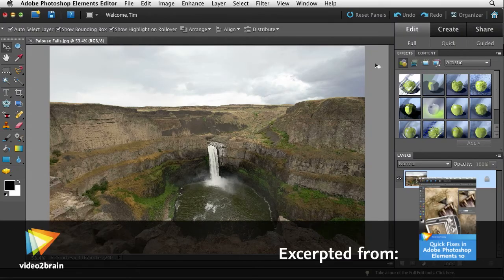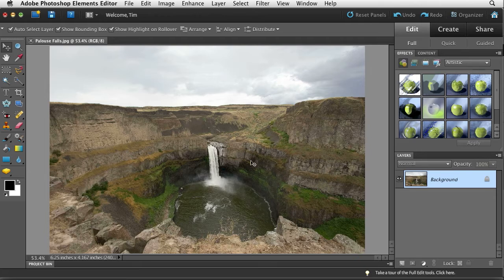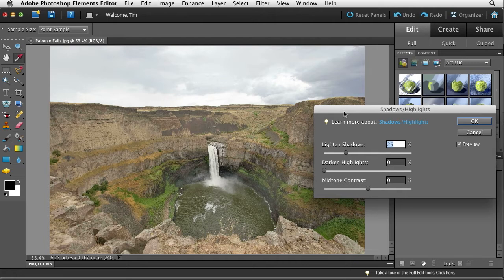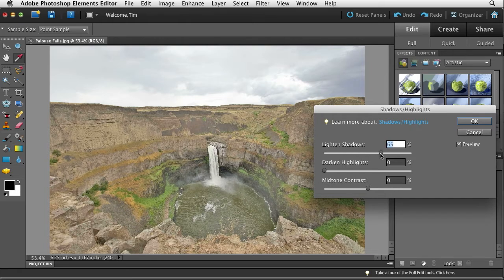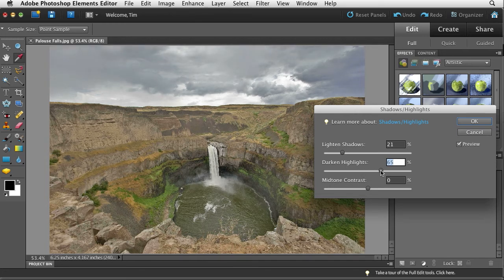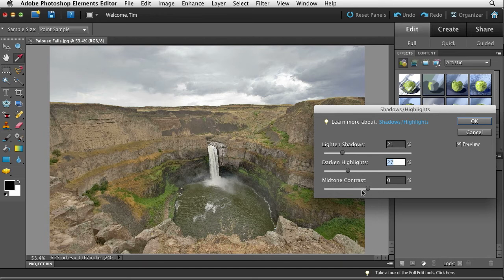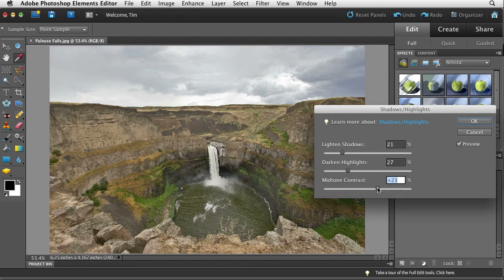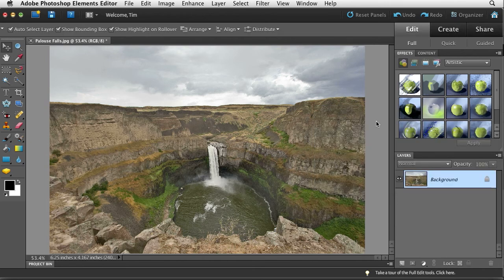Improving Shadows and Highlights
In this free lesson from video2brain's course, Quick Fixes in Photoshop Elements, Tim Grey shows you how to use a powerful tool for improving shadows and highlights in your photos. You can find more information about Tim's course